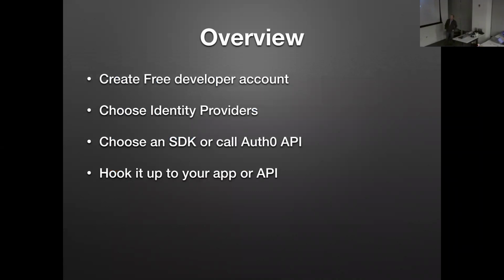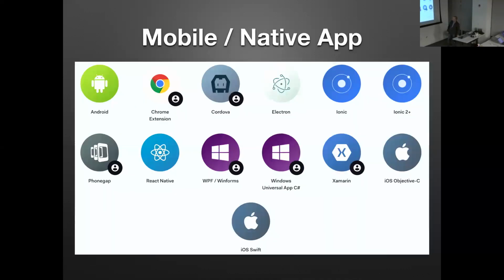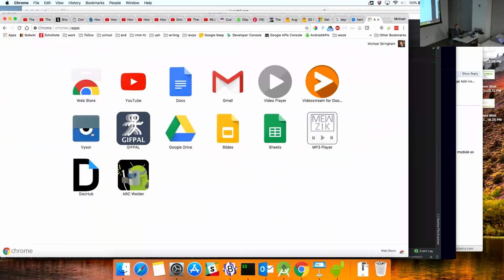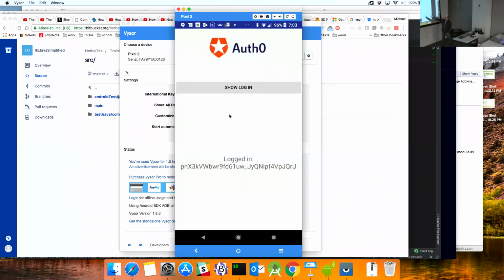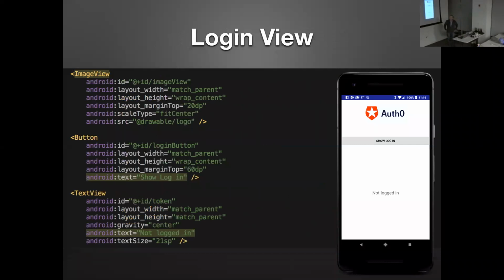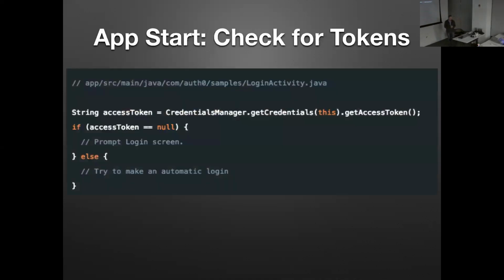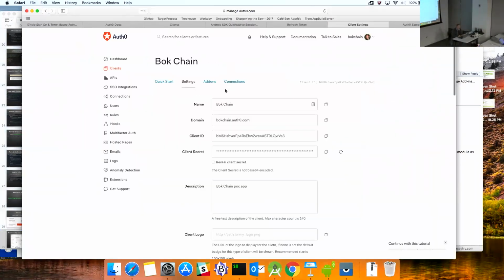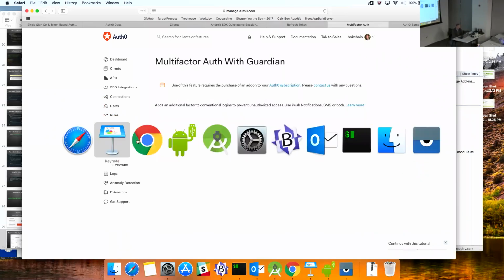Auth0 by Michael Stringham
Have you spent too much time and resources on authentication for your web, mobile, or native application?

Have you wondered if you "got it right" the first time? Auth0 is meant to alleviate these concerns with a simple and intuitive API and SDK.

This platform covers authentication and identity concerns (including single sign on, social logins, multi-factor authentication, and others), which has been used to secure billions of logins every month.